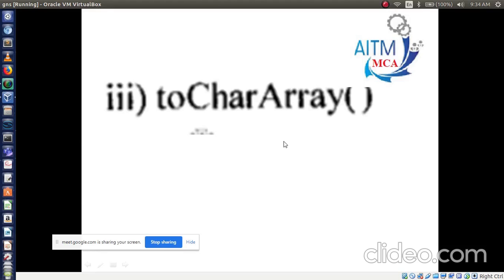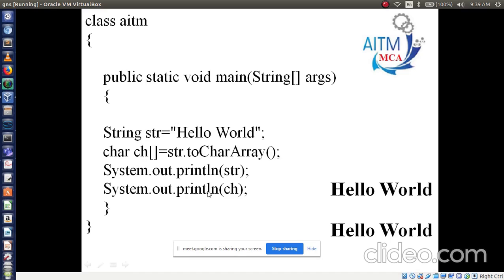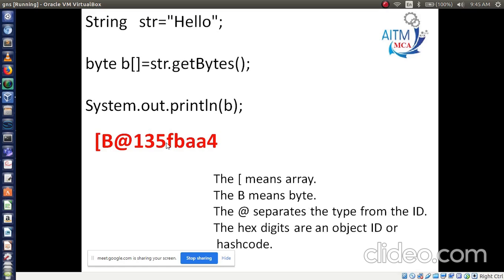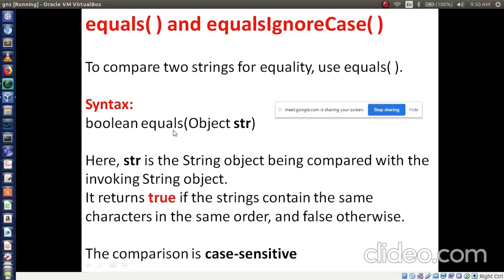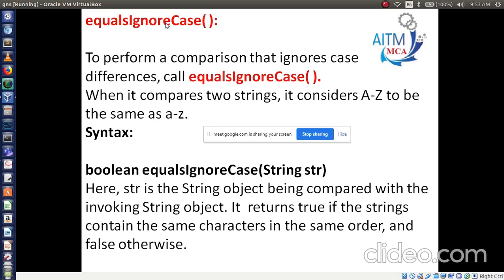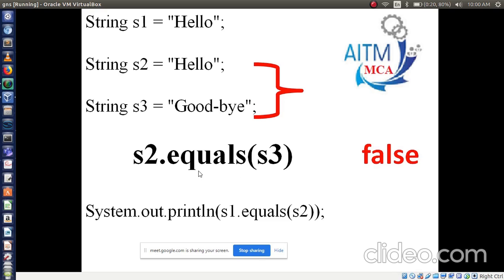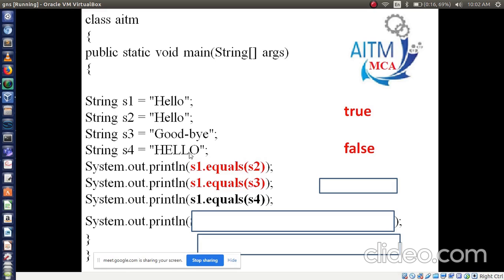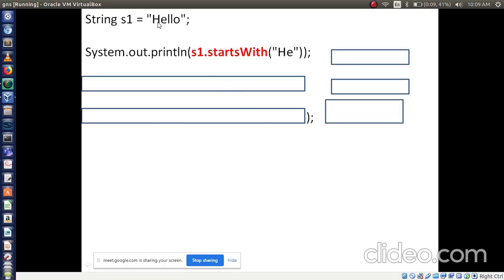to-chararray get-byte array string comparison